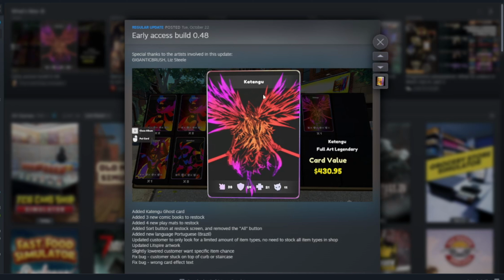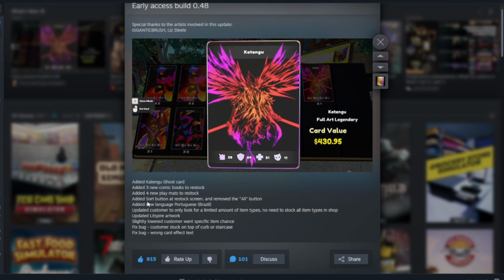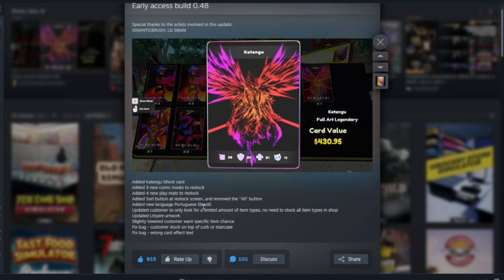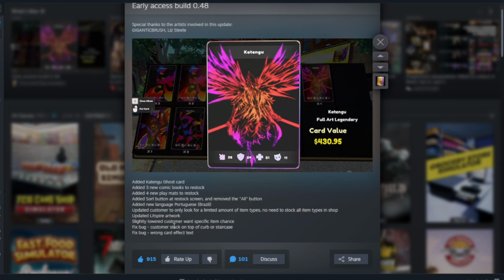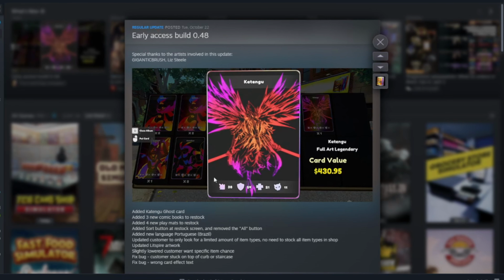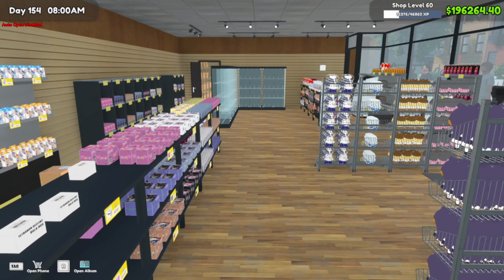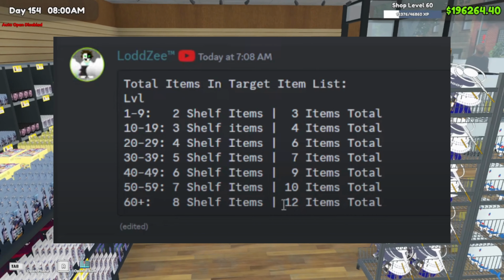TCG Card Shop Sim Update 0.48 | New Ghost Cards & Market Changes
Discover all the exciting changes in TCG Card Shop Simulator's latest update 0.48 This update introduces new Ghost Cards, reshapes the customer meta, and adds a much-needed sort feature to the market. Learn how these updates impact gameplay and get tips on maximizing your shop's success.

LoddZee's Customer's Guide!